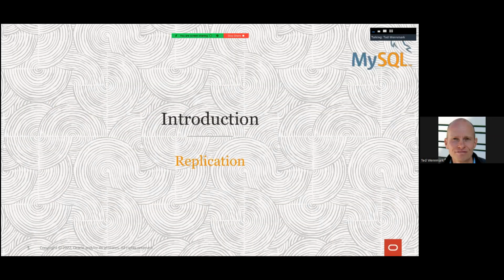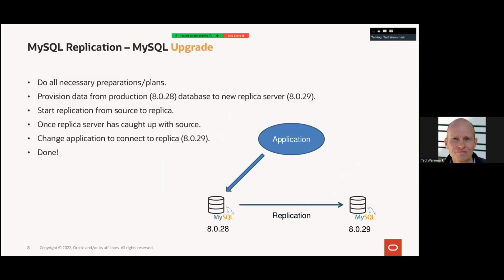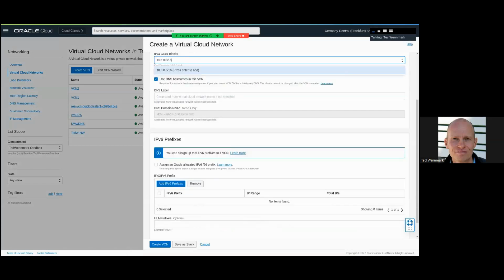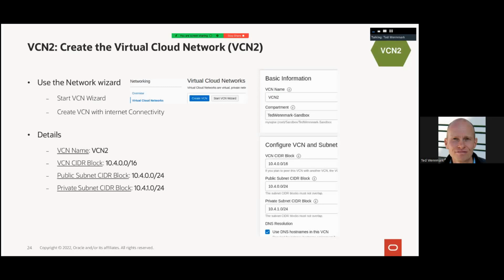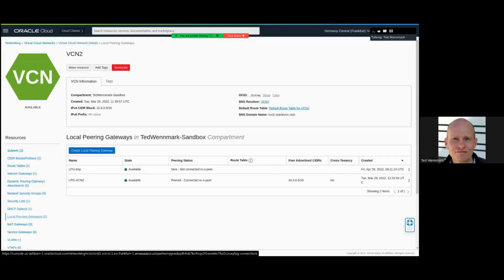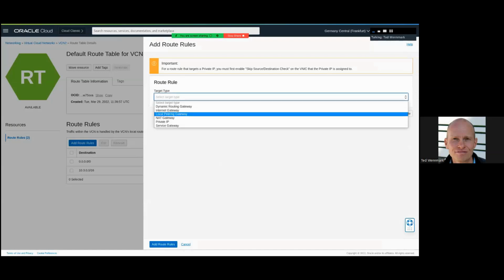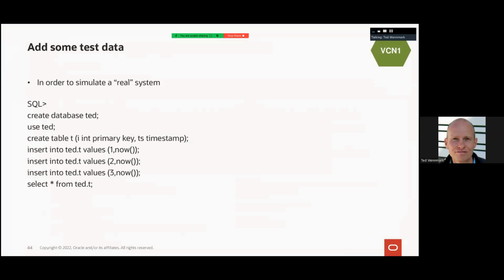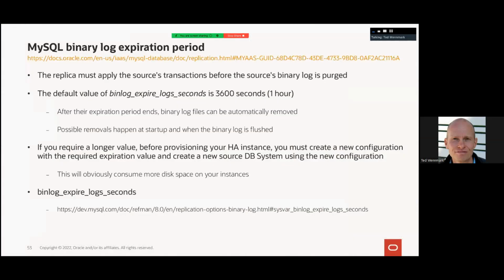How to Setup High Availability and Replication inside OCI for MySQL HeatWave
In this session, MySQL experts go through the process of configuring high availability for MySQL HeatWave, as well as replication inside Oracle Cloud Infrastructure. We also cover replication from an on premise workload via a VPN connection.